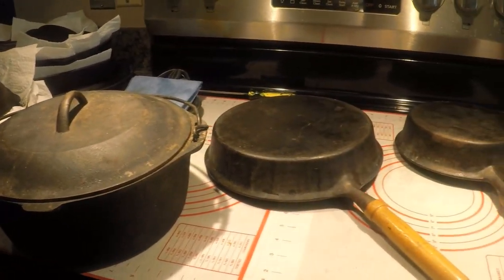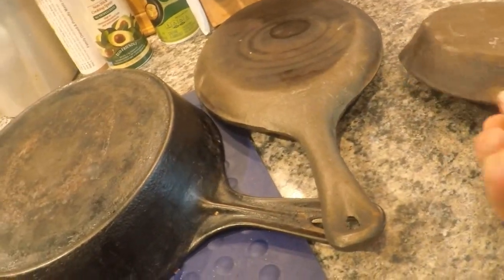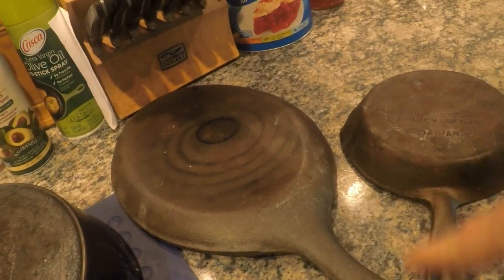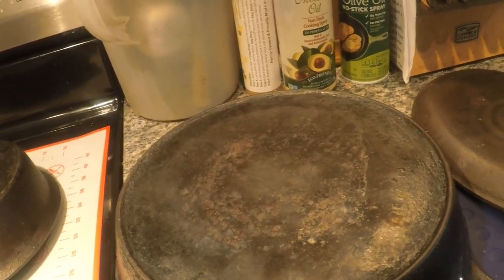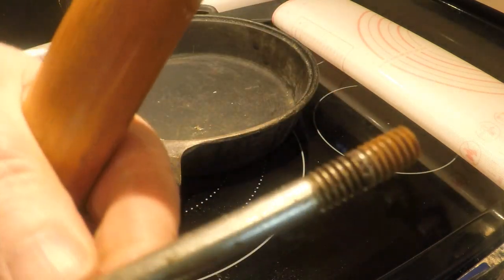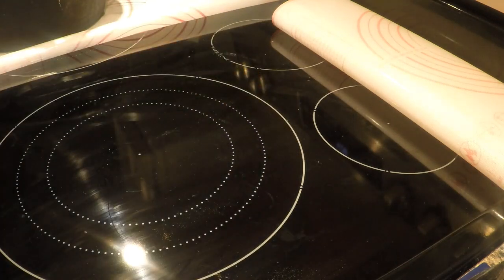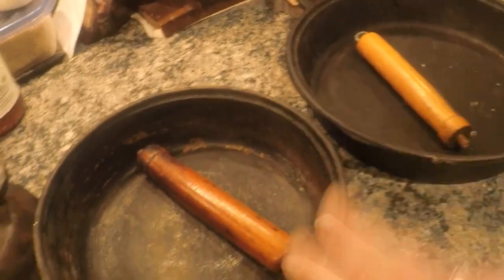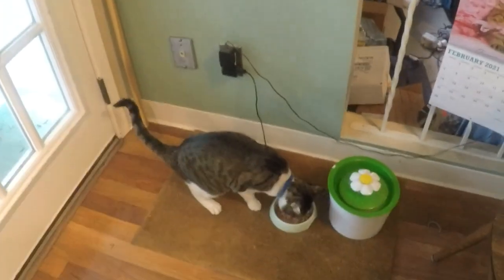Online Auction for Cast Iron - Did I Win Any Treasures? Watch and find out!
I was dying to get my hands on some more cast iron and saw a small lot of cast iron available online.  The 2 pictures were lousy for 5 skillets.  Both photos showed all skillets face down.  Bidders couldn't see much.  I thought I saw an extremely rare skillet out of the 5 in the lot that others might have missed.  Description just said good.  Nothing about rust, cracks, pitting, or warping.  There was no time left to message the seller, so I took a chance.  Watch to see how I made out.  Did I get ripped off, or did I make a great find?
Watch to the very end to see some my kitty doing some of his antics AGAIN!  I was mad at the time, but it was kind of cute!  Have a great day!  😊